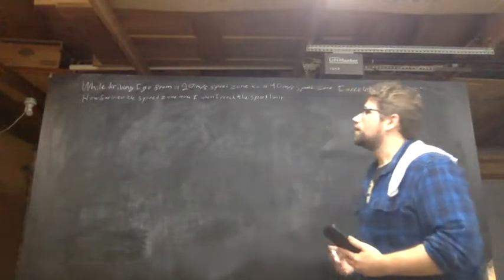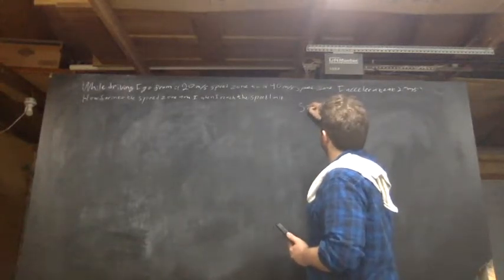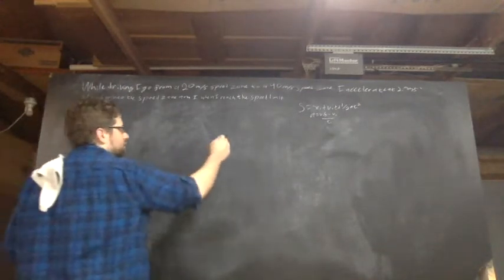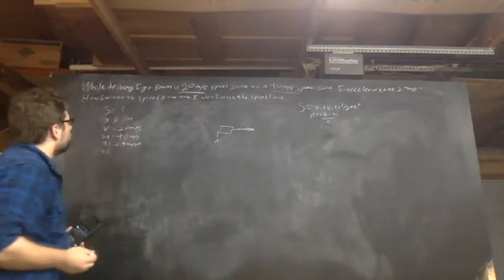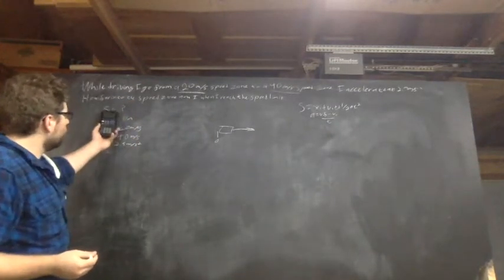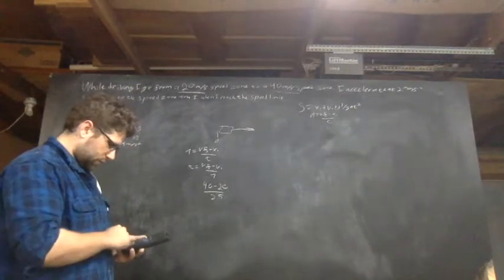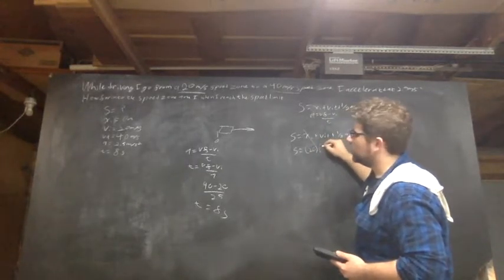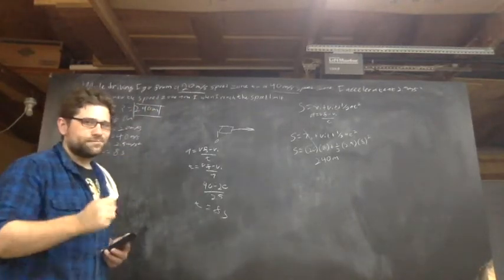Two Part Problem #1